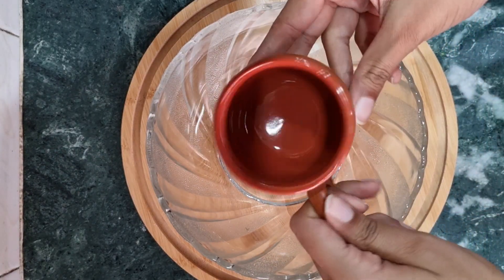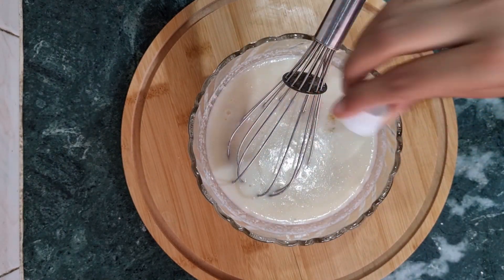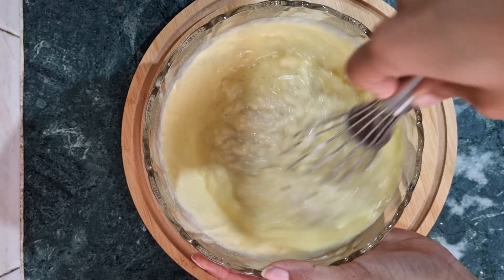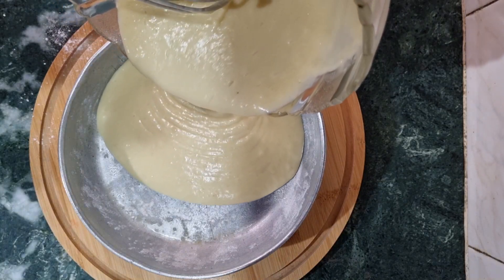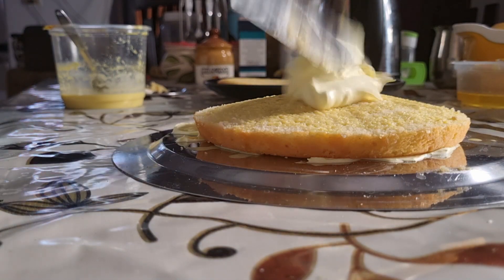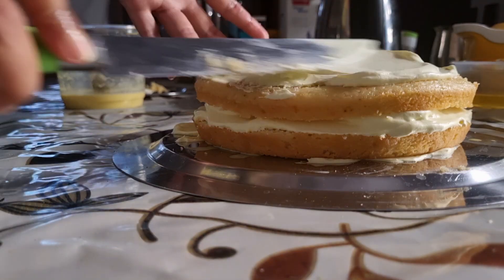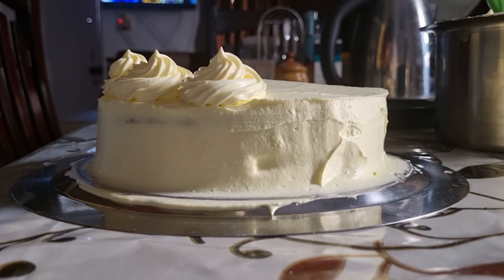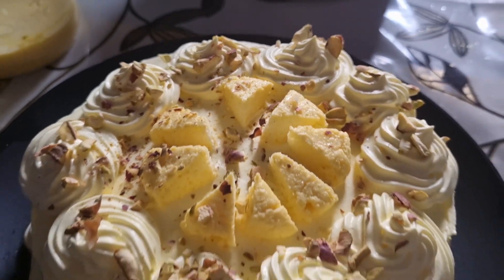बिना अंडे के घर पर बनाए रसमलाई केक || Eggless Rasmalai Cake Recipe